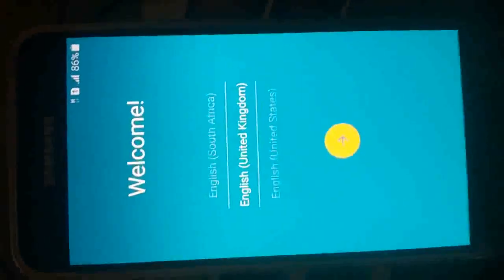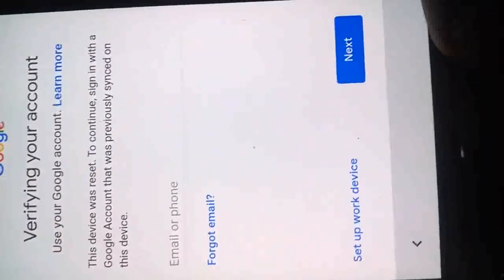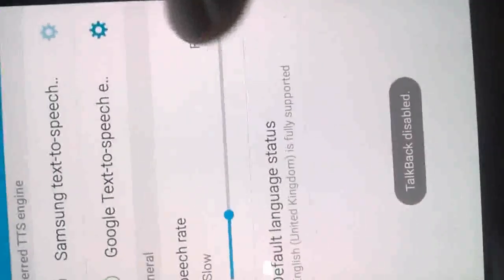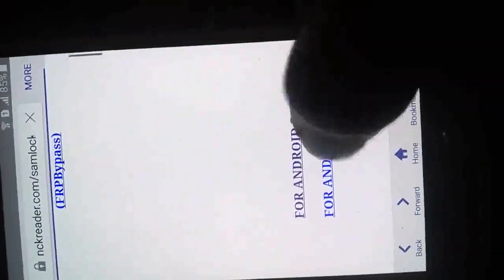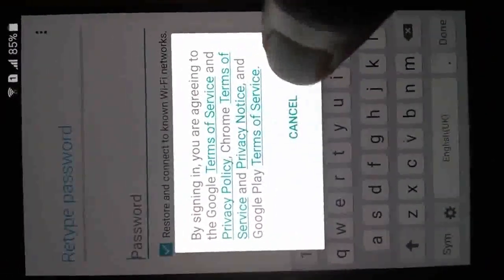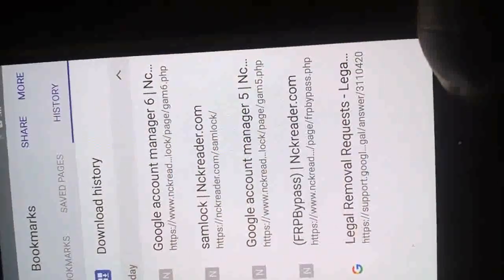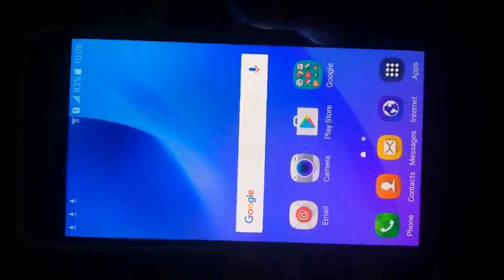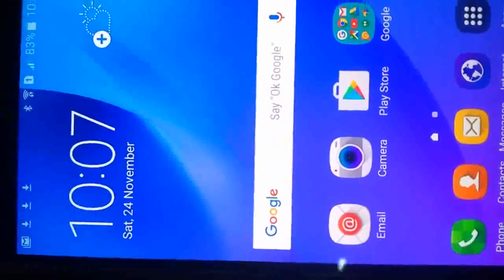How to Bypass Google verification on Samsung 2019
bypass google verification samsung galaxy express 3.